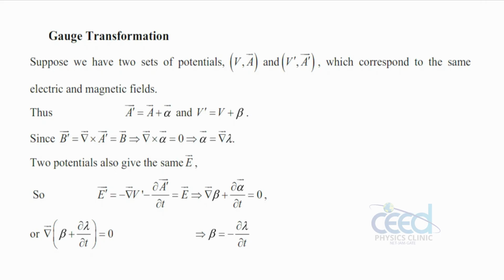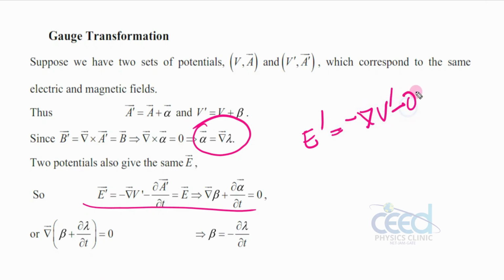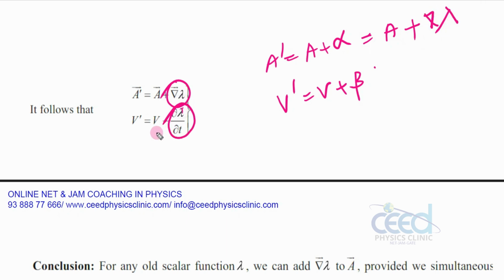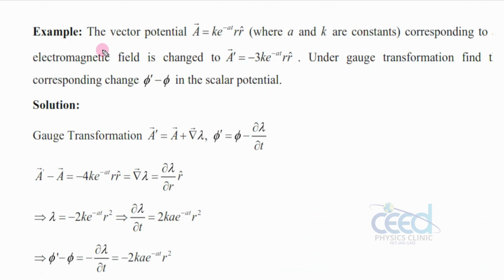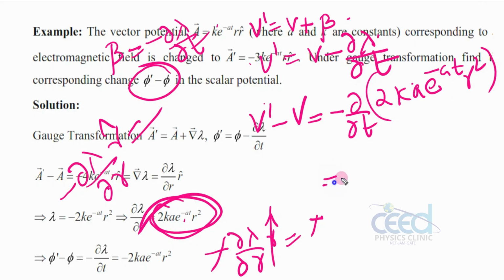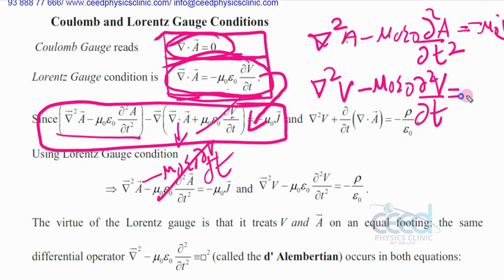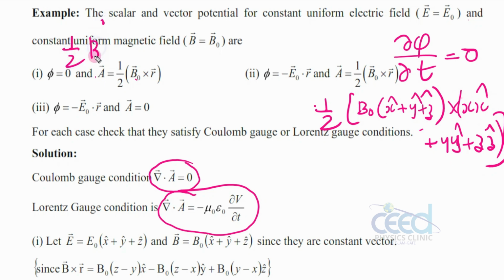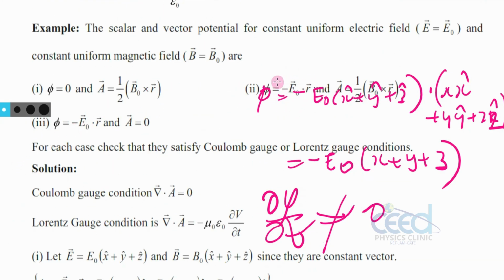LEC 78, ELD P 4, GUAGE TRANSFORMATION